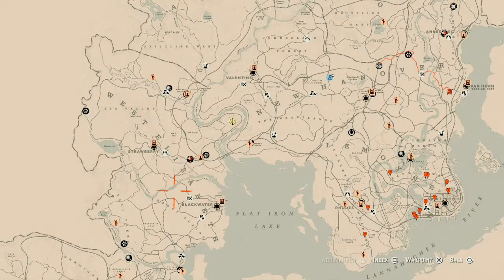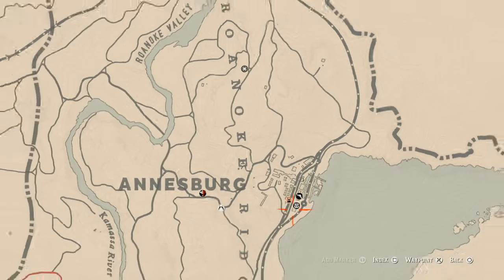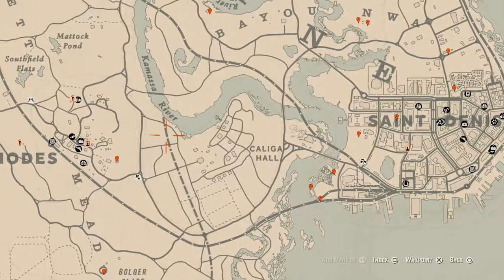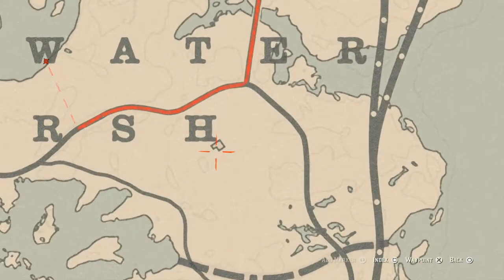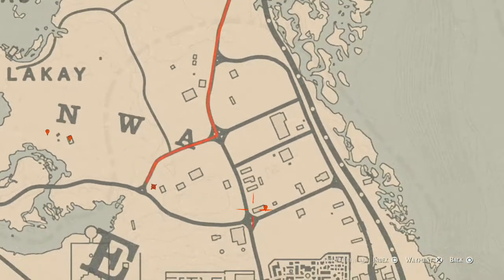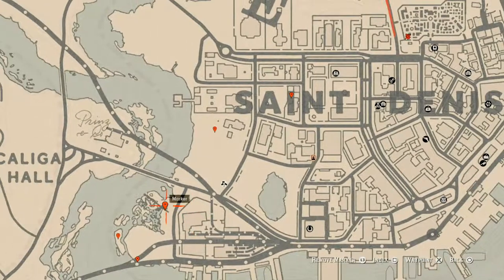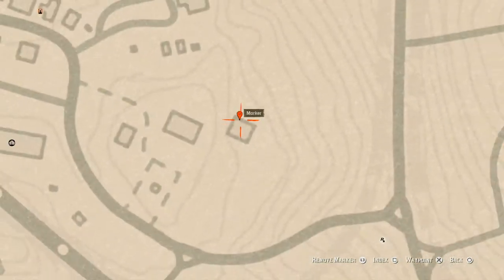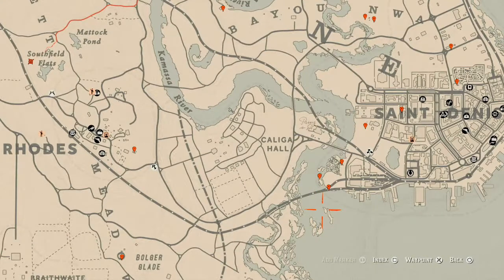Red Dead Redemption 2 Daily Cycle Update For Mar.22nd 8pm EST until Mar.23rd 8pm EST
The next cycles for Mar.22nd 8pm EST until Mar.23rd 8pm EST are..